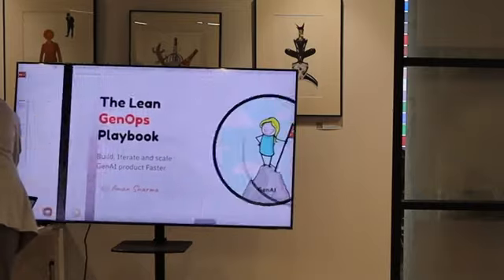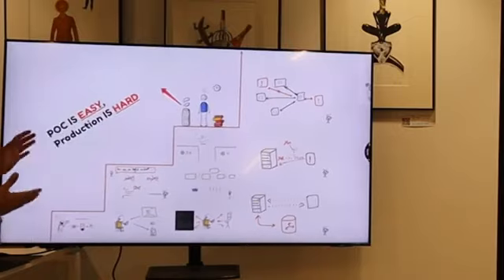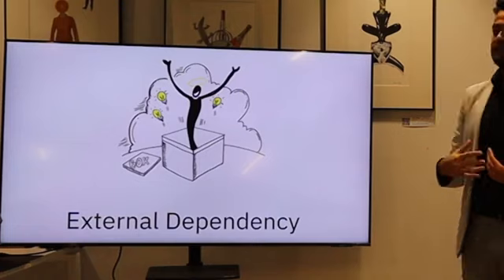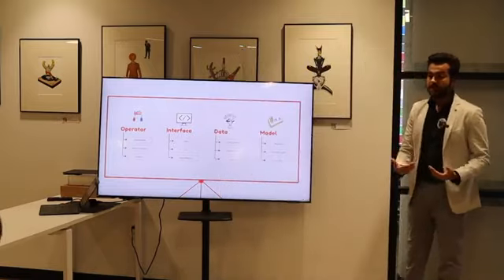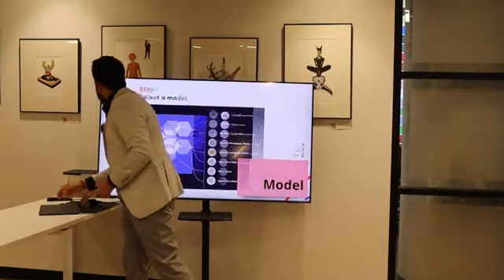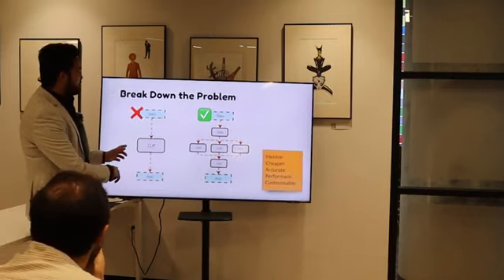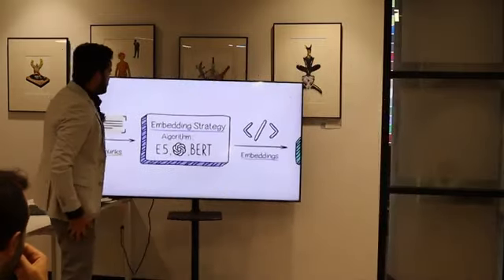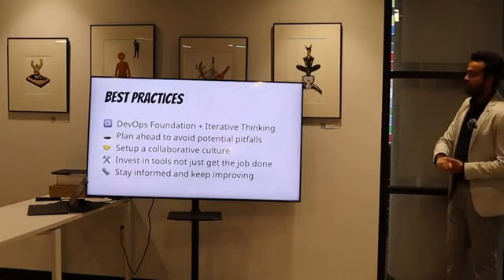GenAI 0 to Hero: Playbook to Building GenAI Apps with LLM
Aman Sharma, CTO of Lamatic.ai, delivered an enlightening presentation titled “GenAI 0 to Hero: Playbook to Building GenAI Apps with LLM” during the recent CTO Insights event. He introduced the “Lean GenOps Playbook,” highlighting its pivotal role in enhancing operational efficiency through lean methodologies. Sharma emphasized strategic planning, optimal team configuration, and streamlined processes as core elements of the playbook, ensuring continuous improvement and maximum efficiency.

In his discussion, Sharma underscored the importance of integrating performance metrics to monitor and refine processes, staying on the cutting edge of operational efficiency. He pointed out that the playbook advocates for the use of specific tools and technologies designed to enhance productivity and streamline operations, which is crucial in today’s fast-paced business environment.

Sharma’s key recommendations centered on implementing lean methodologies to foster a culture of efficiency and effectiveness. He stressed that by following the “Lean GenOps Playbook,” organizations can achieve significant improvements in their operational processes, leading to better performance and greater success. This approach ensures teams are well-equipped to handle modern operational demands, making them indispensable to their organizations’ strategic vision and overall success.